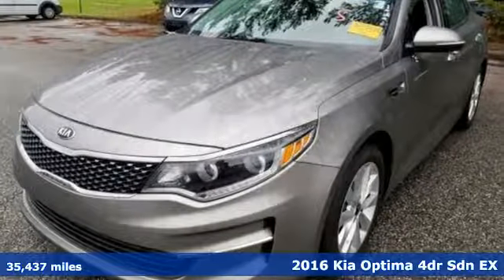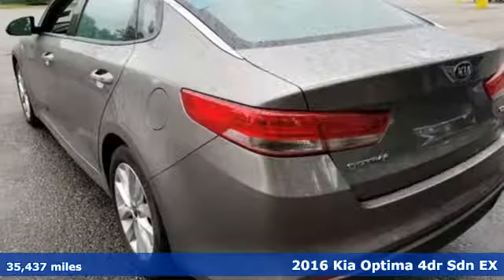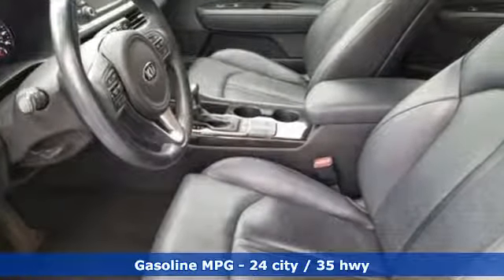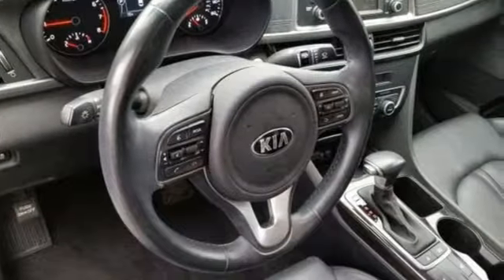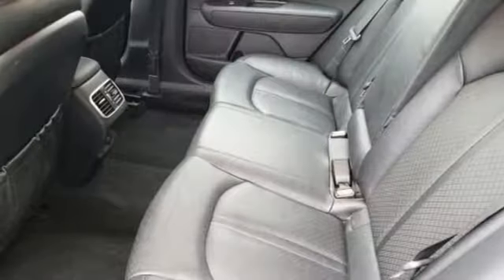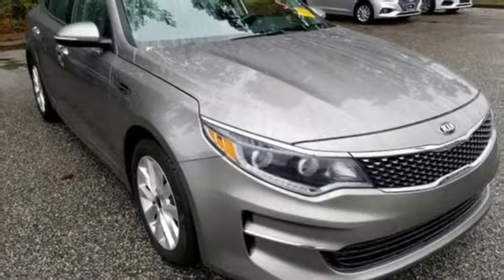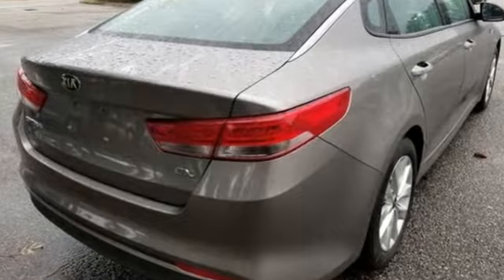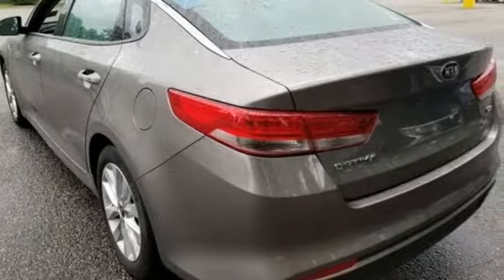Used 2016 Kia Optima Newport News VA Hampton, VA 7P2457 - SOLD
Year: 2016
Make: Kia
Model: Optima
Trim: EX
Engine: 2.4L I4 DGI DOHC
Transmission: 6-Speed Automatic with Sportmatic
Color: Gray
Interior: black
Mileage: 35437
Stock #: 7P2457
VIN: 5XXGU4L33GG097204
CLEAN INSIDE AND OUT AND READY TO LAND ON YOUR DRIVEWAY!brbrCARFAX One-Owner. Titanium Gray 2016 Kia Optima EX FWD 6-Speed Automatic with Sportmatic 2.4L I4 DGI DOHC Local Trade, 4D Sedan, 2.4L I4 DGI DOHC, Titanium Gray, black Leather, 12-Way Power Adjustable Driver's Seat, 4-Wheel Disc Brakes, 6 Speakers, Air Conditioning, Alloy wheels, AM/FM radio: SiriusXM, AM/FM/CD/MP3 Radio, Brake assist, Bumpers: body-color, CD player, Delay-off headlights, Driver door bin, Dual front impact airbags, Exterior Parking Camera Rear, Four wheel independent suspension, Front anti-roll bar, Front Bucket Seats, Front dual zone A/C, Fully automatic headlights, Heated Front Bucket Seats, Heated steering wheel, Integrated Memory System, Leather Seat Trim, Leather steering wheel, Low tire pressure warning, Memory seat, Outside temperature display, Overhead airbag, Panic alarm, Power door mirrors, Power driver seat, Power steering, Power windows, Rear reading lights, Rear window defroster, Speed control, Split folding rear seat, Tachometer, Traction control.brbrRecent Arrival! 24/35 City/Highway MPGbrbrAwards:br * 2016 IIHS Top Safety Pick+ * 2016 KBB.com Best Buy Awards Winner * 2016 KBB.com 10 Most Comfortable Cars Under $30,000 * 2016 KBB.com 16 Best Family Cars * 2016 KBB.com 10 Best Sedans Under $25,000 * 2016 KBB.com 10 Most Awarded Cars * 2016 KBB.com Best Auto Tech Award FinalistbrReviews:br * Quiet cabin; plenty of convenience and luxury features for the money; excellent blend of fuel efficiency and performance with turbocharged 1.6-liter engine. Source: Edmundsbrbrbr*Every Internet Price includes current applicable dealer discounts. Your additional costs are sales tax, tag and title fees for the state in which the vehicle will be registered, any dealer-installed options (if applicable) and a $699 dealer processing fee (Virginia, North Carolina). Prices are subject to change, and prior sales are excluded. While every reasonable effort is made to ensure the accuracy of this information, we are not responsible for any errors or omissions contained on these pages. Please verify any information in question with the dealer.

Address:
12501 Jefferson Avenue